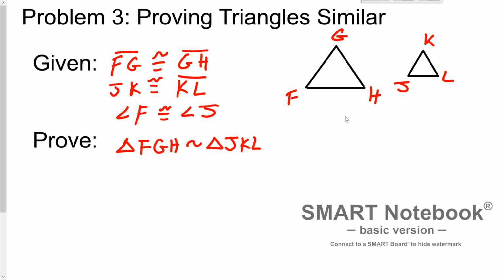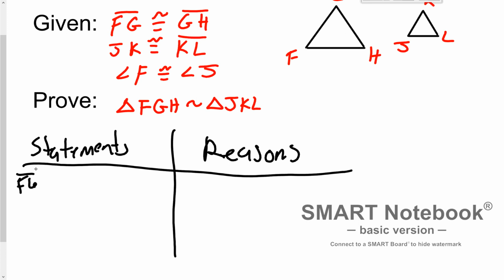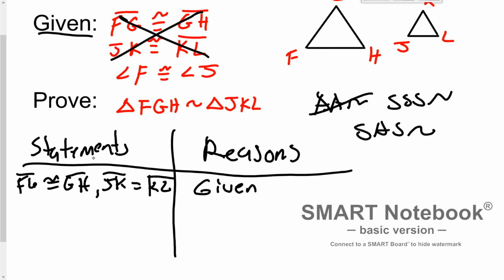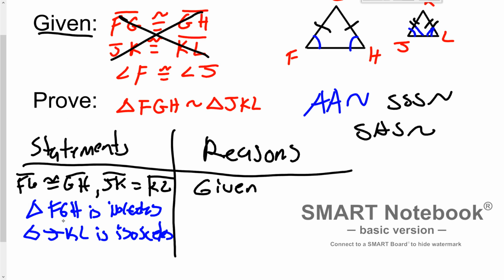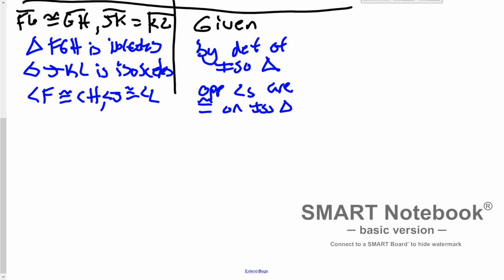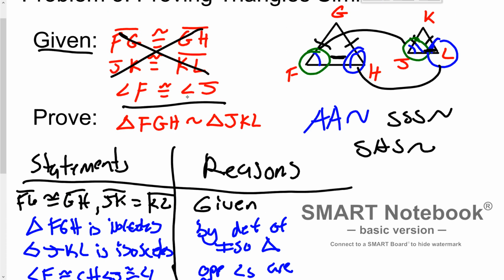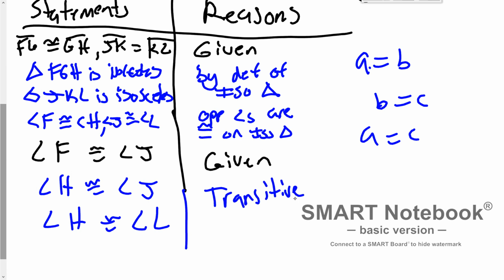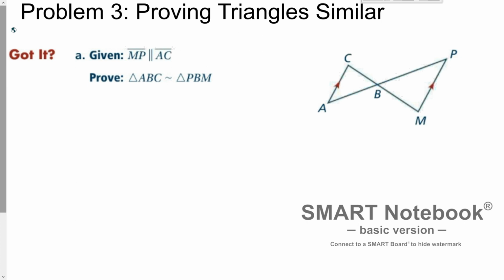Int Ch. 6.3 Problem 3 Proving Triangle Similar